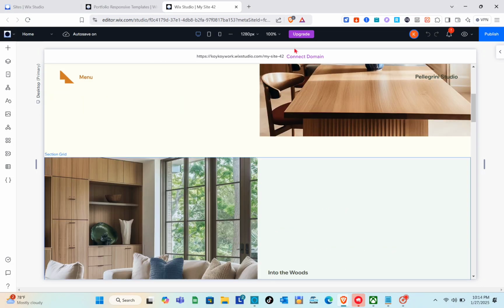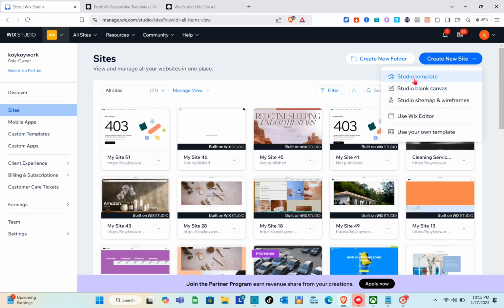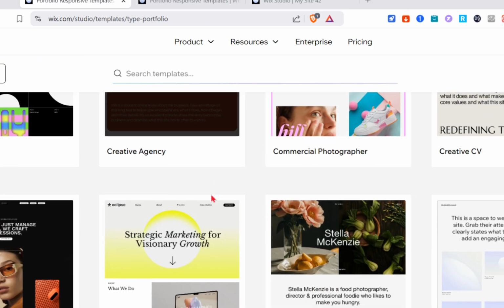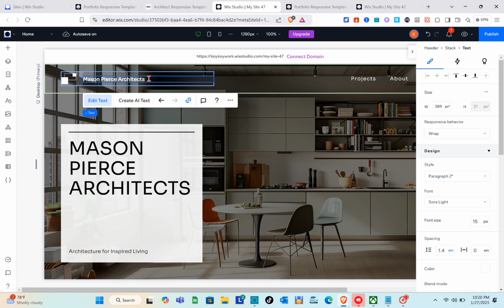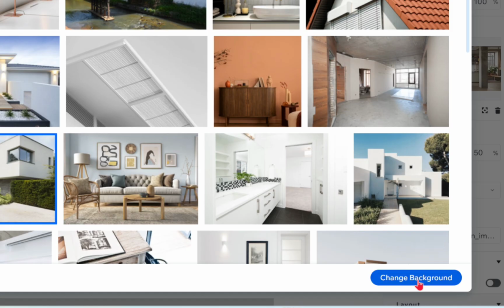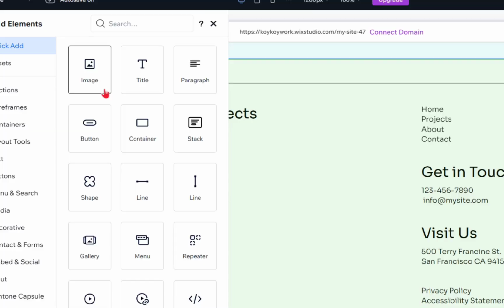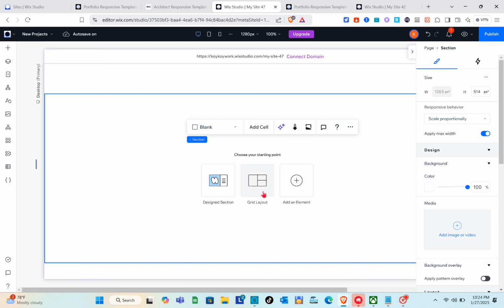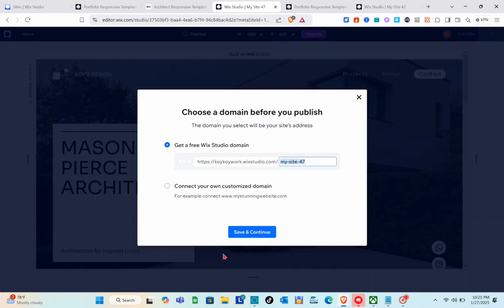How To Make Portfolio In Wix Studio (Full Guide)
Learn how to make a professional portfolio in Wix Studio with this full guide. Whether you're a designer, photographer, or artist, this tutorial will help you showcase your work in the best way possible.